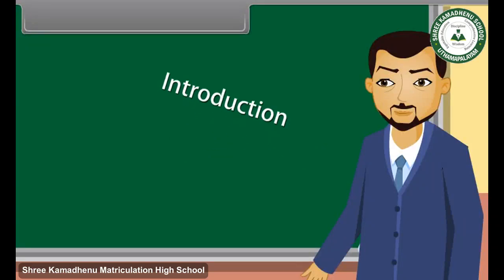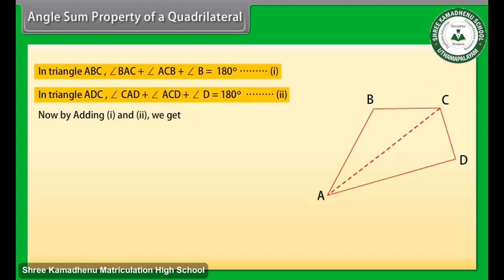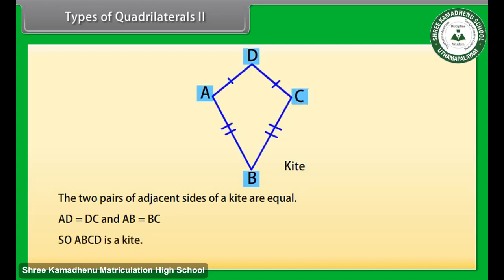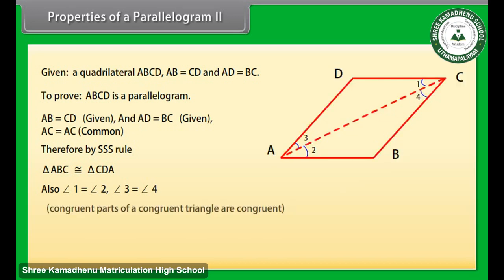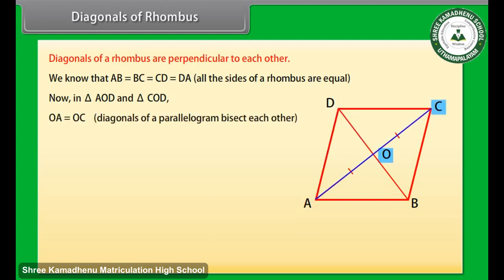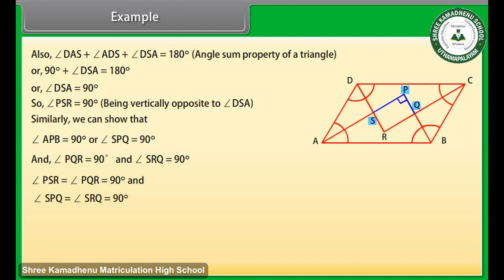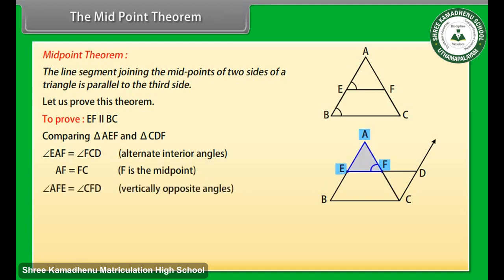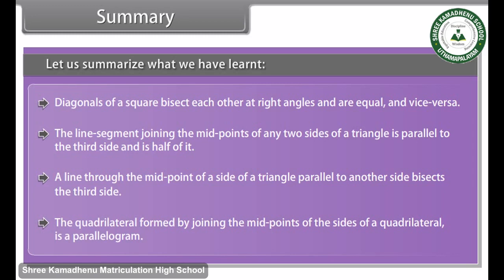Grade 9th MATHS Quadrilaterals